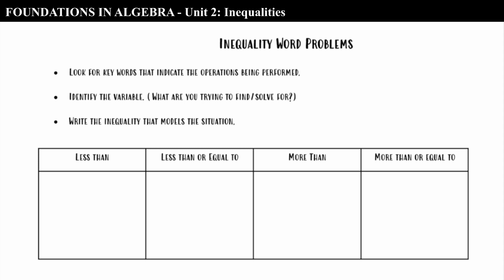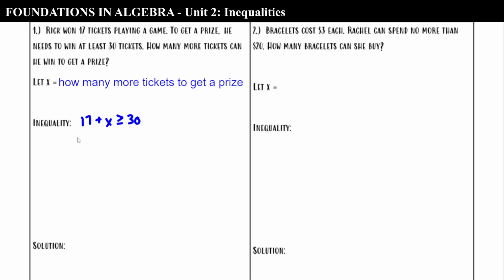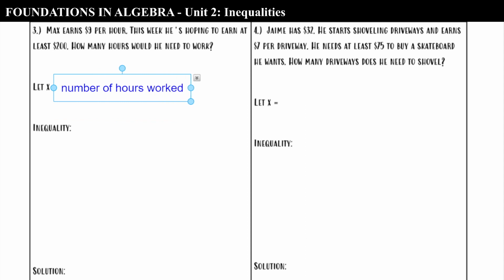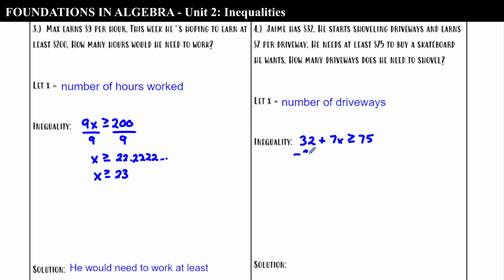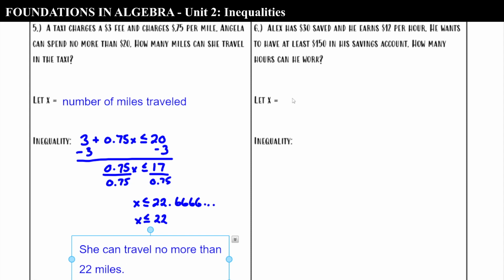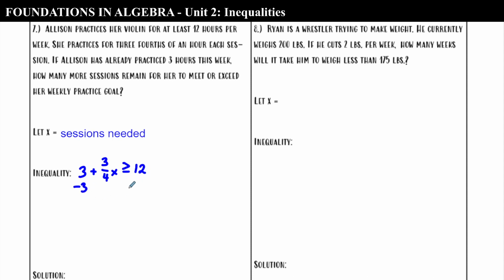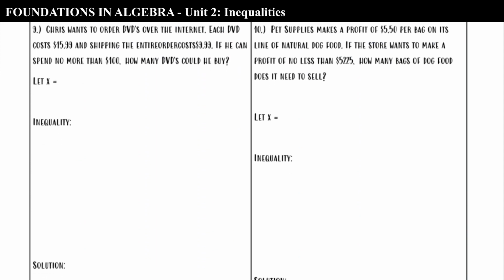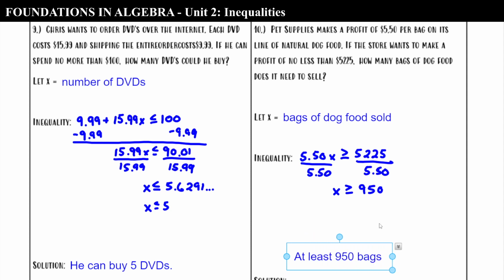Foundations in Algebra - Section 2.5: Inequality Word Problems